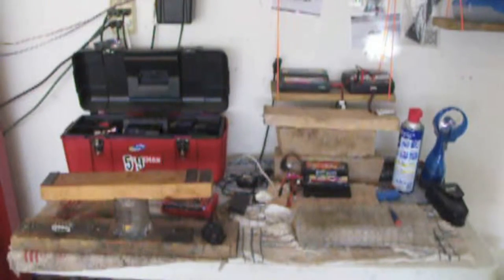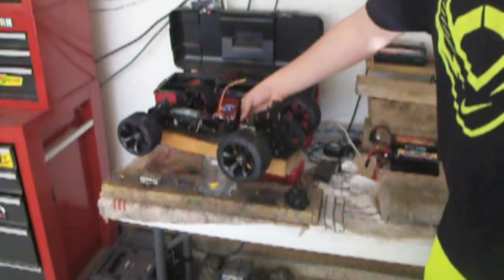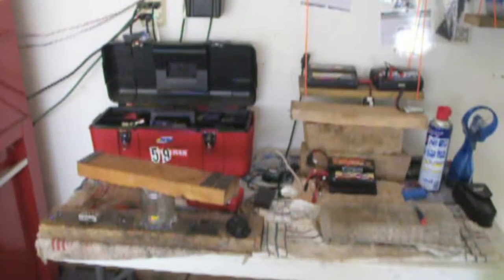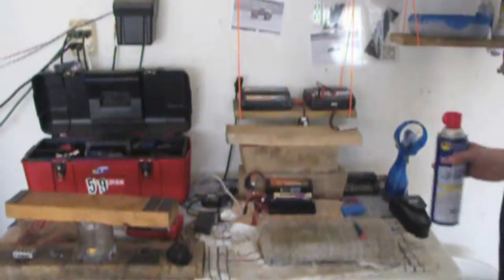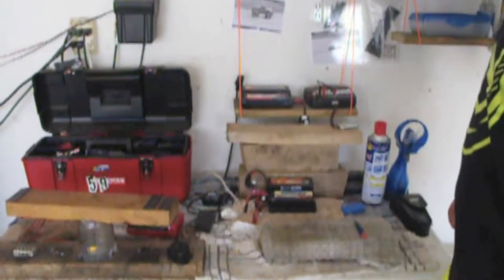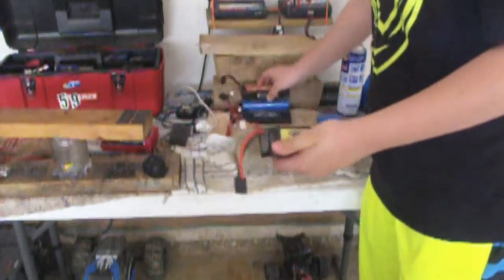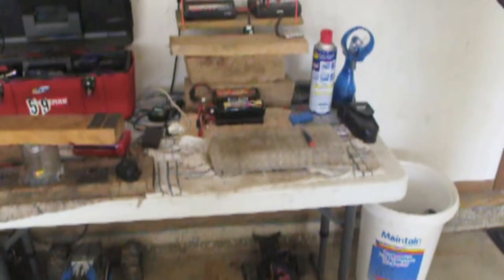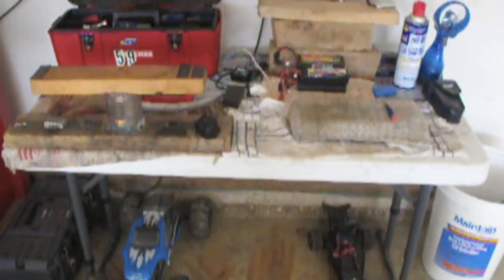Wolfie Rc Update 14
Hey Guys, here is a short update on what has been going on